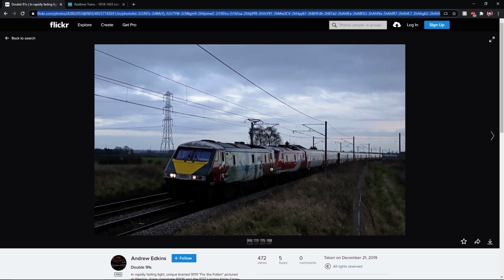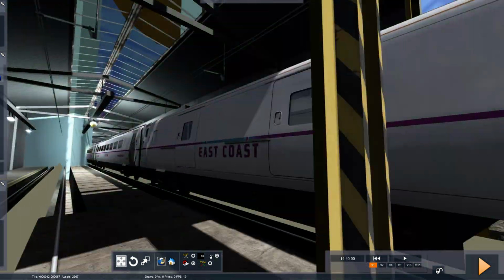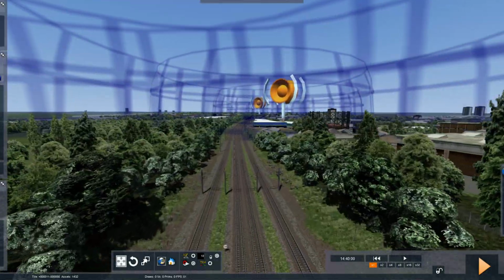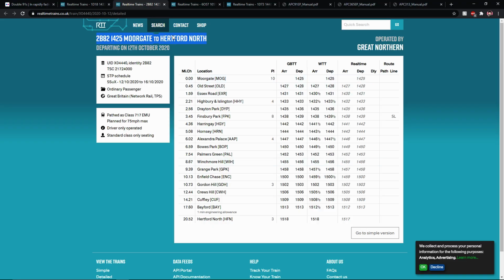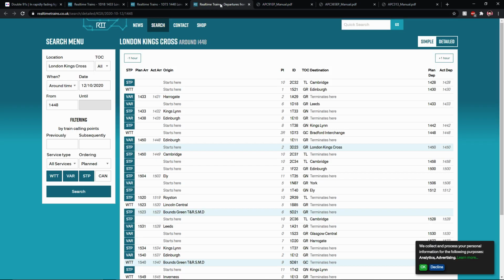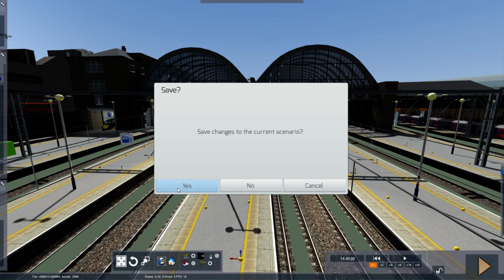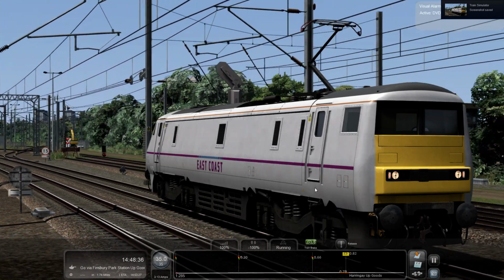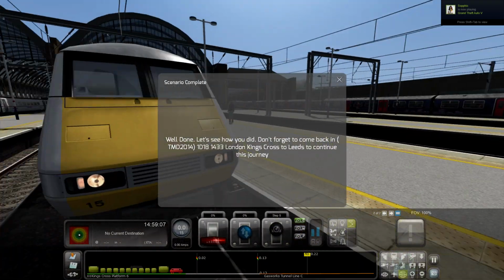Train Simulator 2021 How too: Intermediate Scenario Building